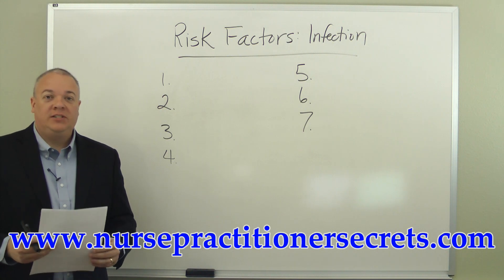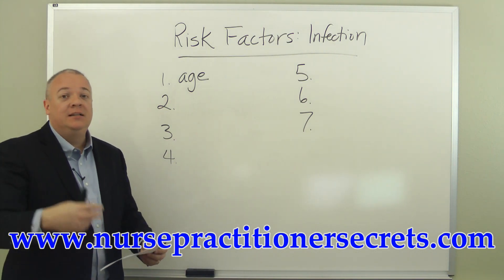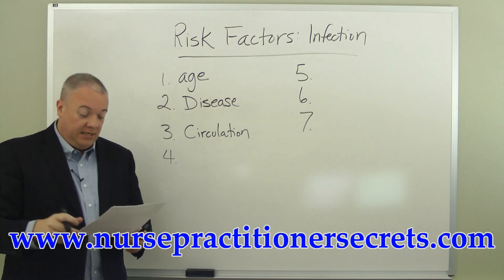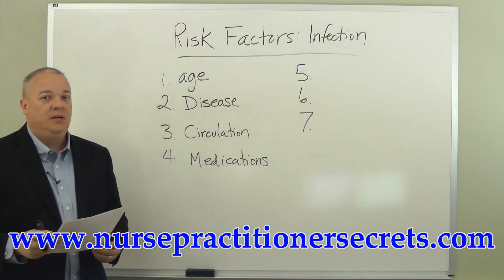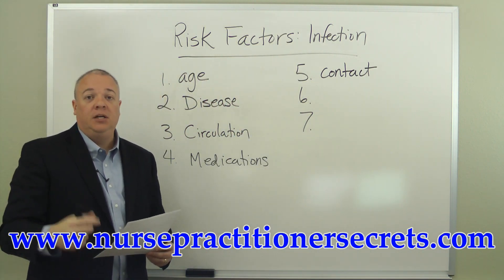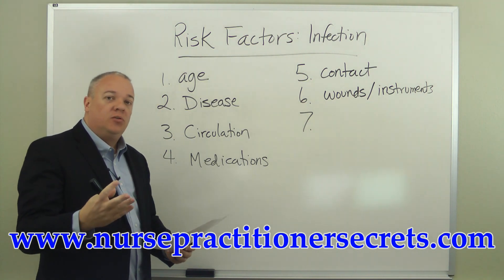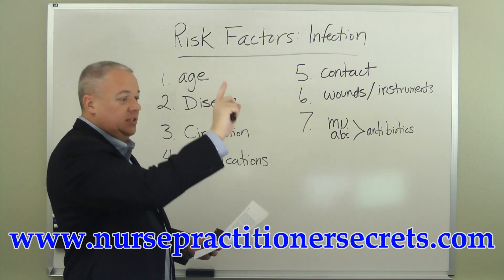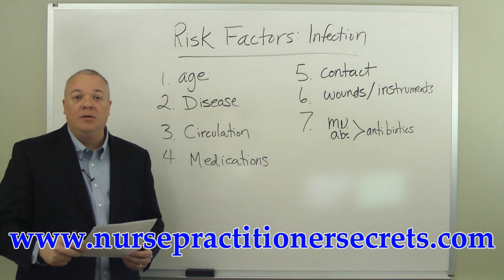NP Family Certification Risk Factors of Infection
Relying on the right study materials is absolutely essential for success on the NP Family test. What you see in the video is only a tiny sample of the high quality prep materials in our NP Family study guide.

Get everything you need for NP Family success in our study guide. Take advantage of practice tests, and helpful study techniques to achieve your goal of passing your NP Family exam!

"How to Pass the Acute Care, Adult, Adult and Family Psychiatric & Mental Health, Family, Gerontological, Neonatal, Pediatric, and Women's Health Nurse Practitioner Examinations, using our easy step-by-step NP Test study guide, without weeks and months of endless studying..."